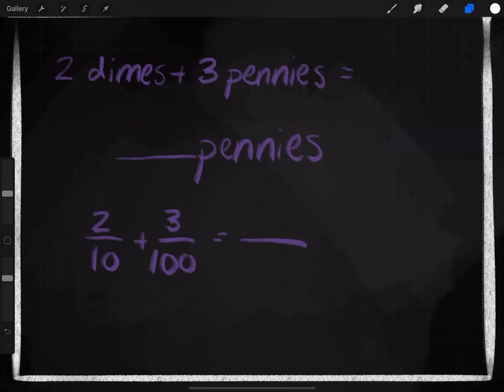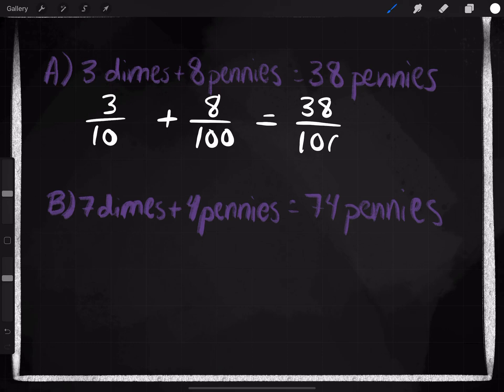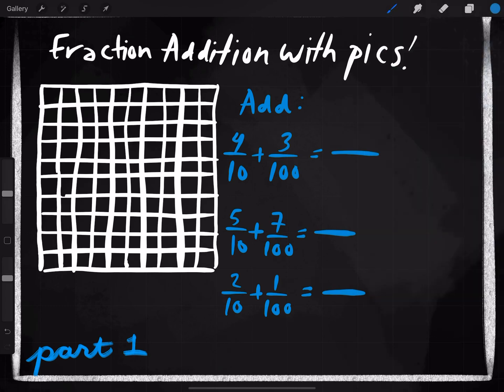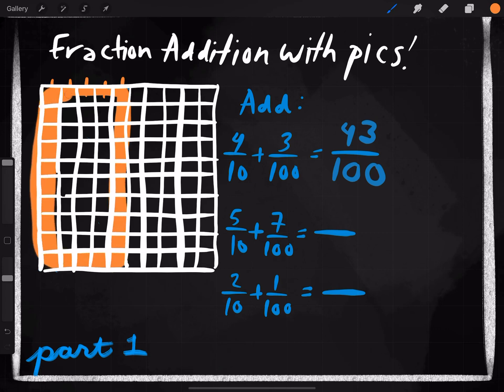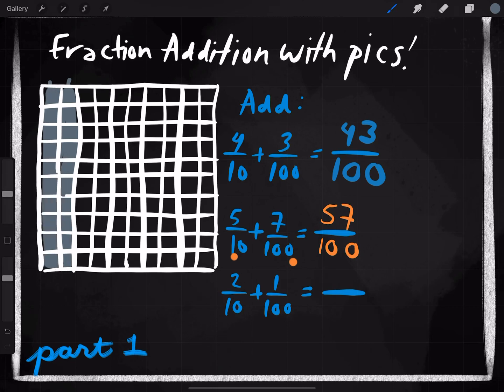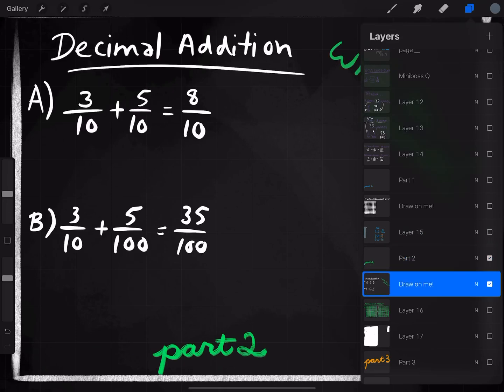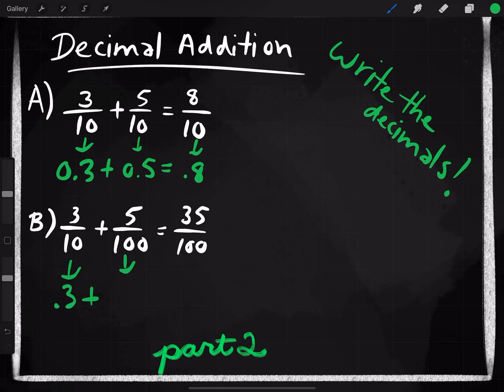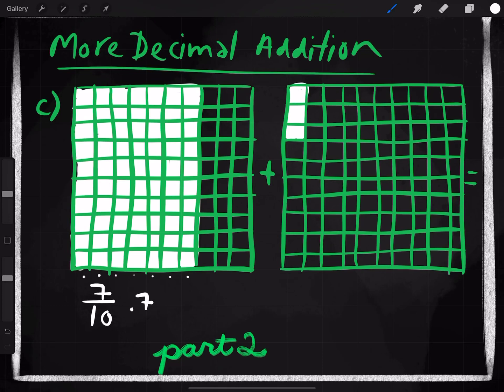JUMP 4.2 pages 118-119